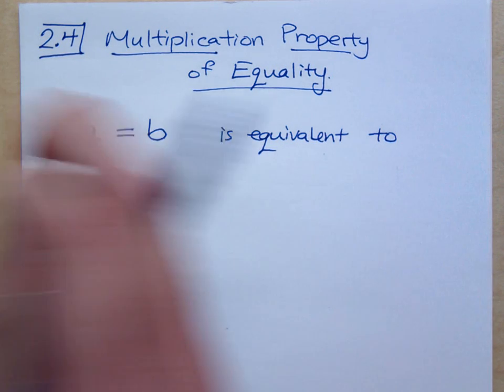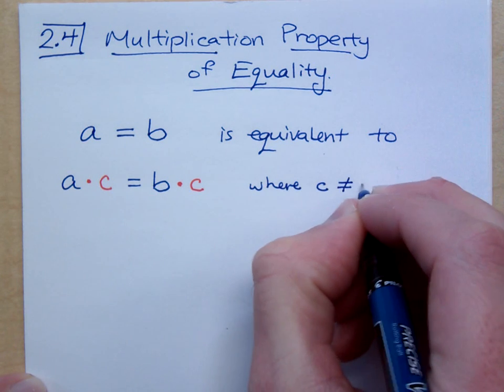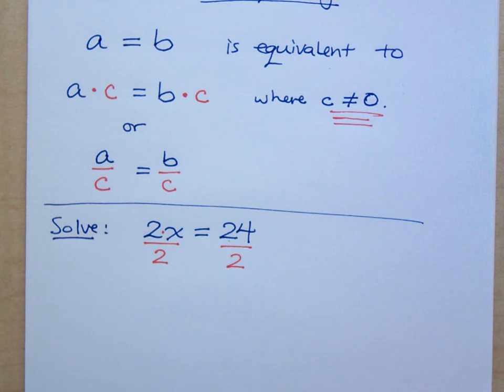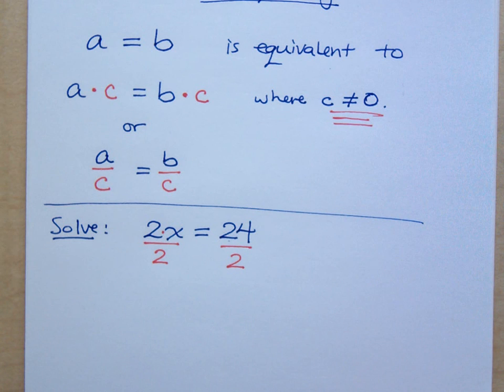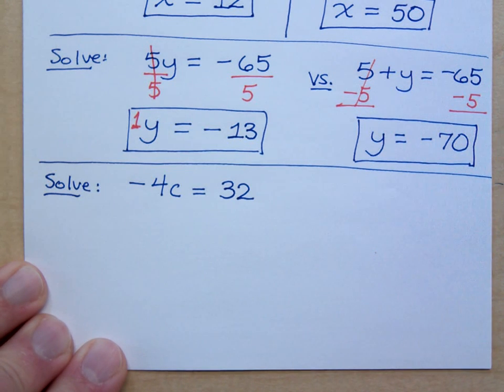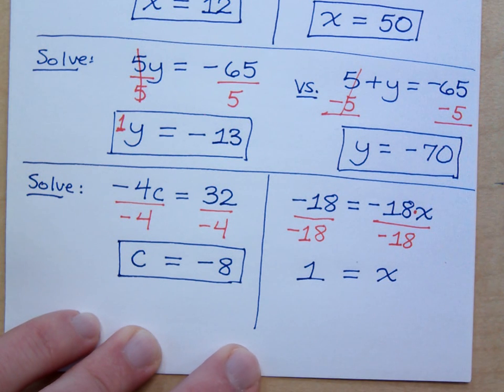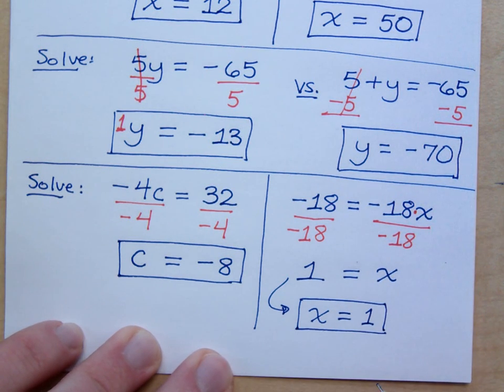Prealgebra - Part 35 (Multiplication Property of Equality)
Solving equations using the multiplication property of equality.  This means that you can multiply or divide both sides of an equation by the same number (as long as it isn't 0), and the new equation will be equivalent to the original equation.

Solve:
2x = 24
2x = 100
5y = -65
5 + y = -65
-4c = 32
-18 = -18x